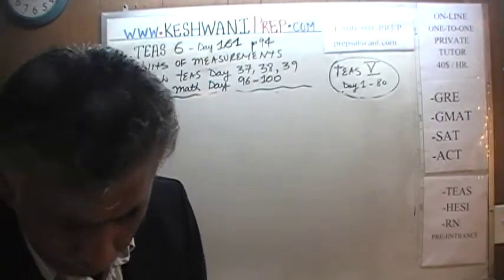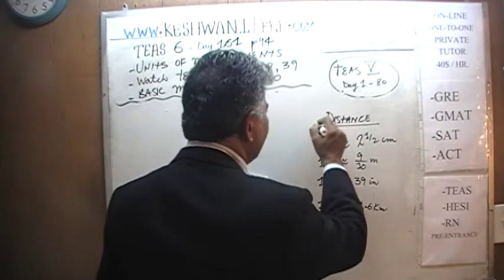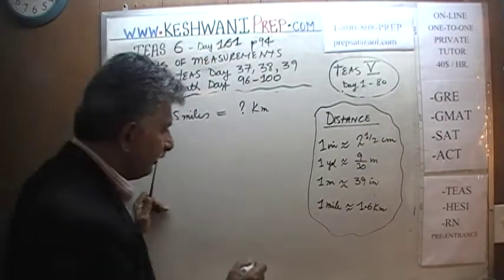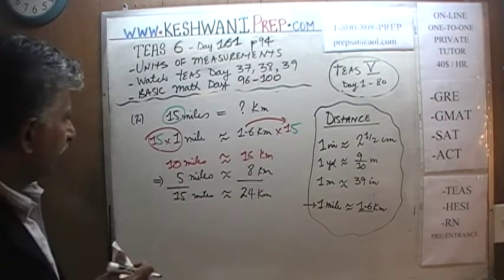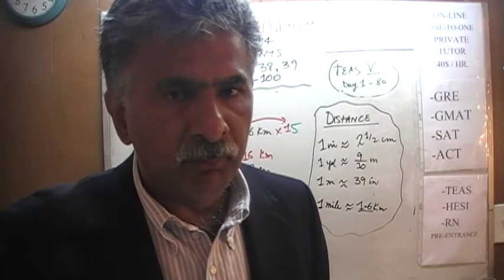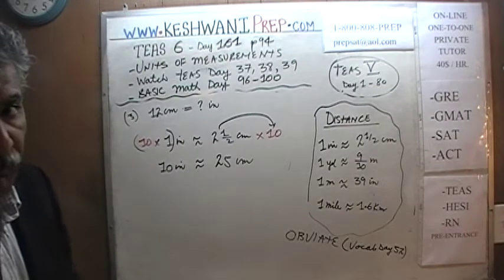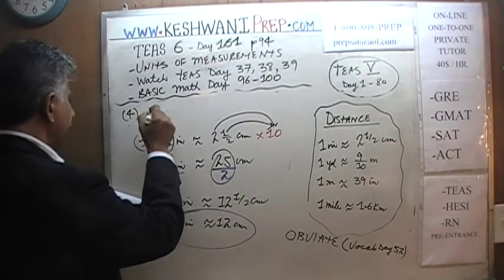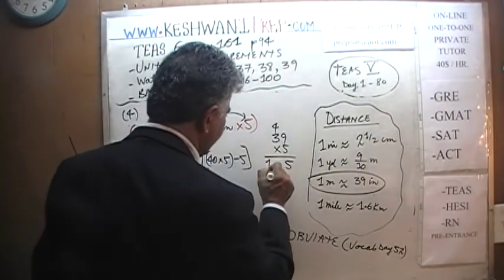TEAS 6 ATI Math Day 161, p94, Units of Measurements, Test Prep Online Tutor HESI, GRE, GMAT, SAT